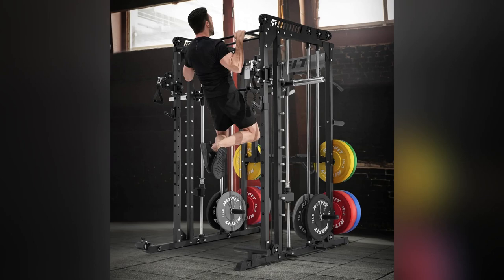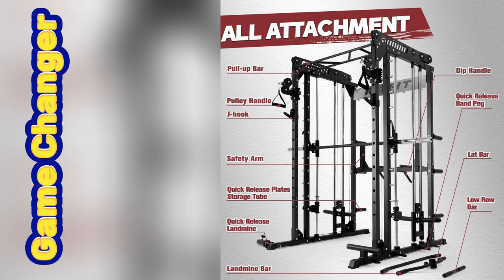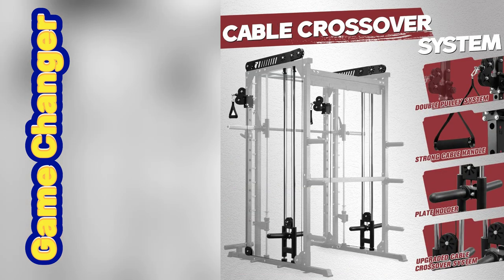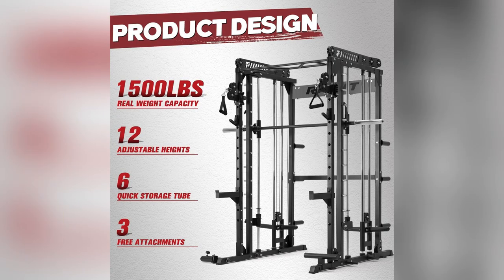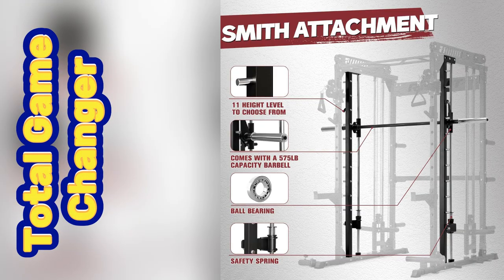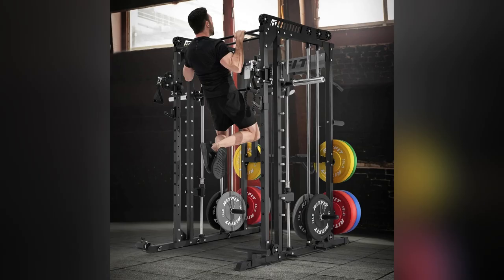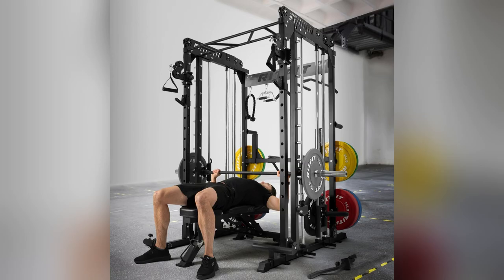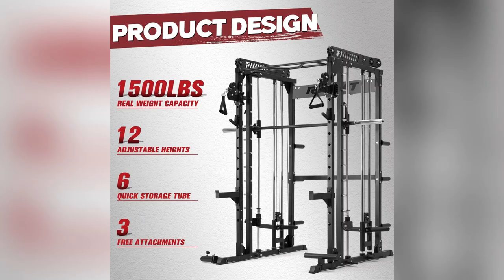onlineshopping RitFit m1 cable crossover system squat rack power cage home gym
More Options

RitFit M1 Smith Machine with Cable Crossover System, Multi-function Squat Rack Power Cage for Home Gym, Power Rack and Packages